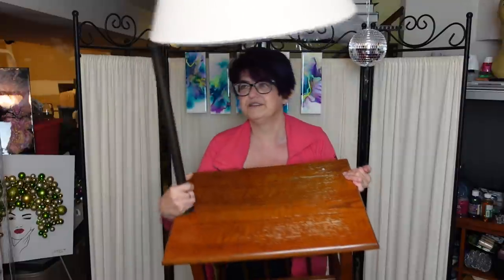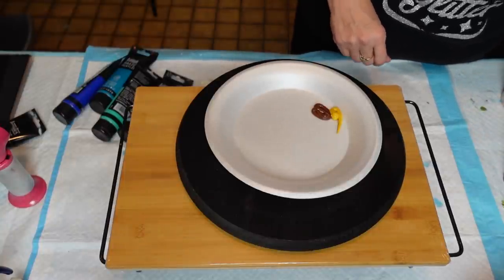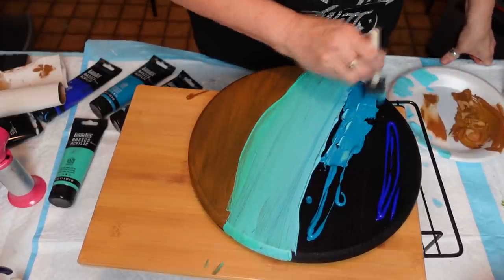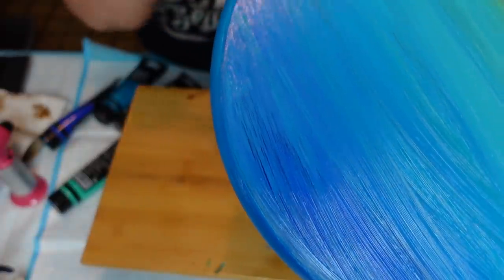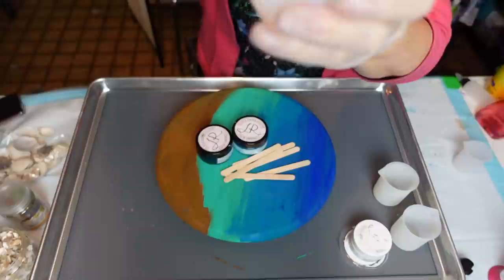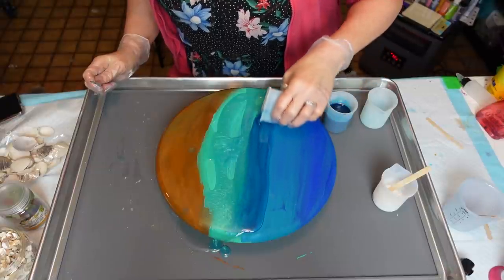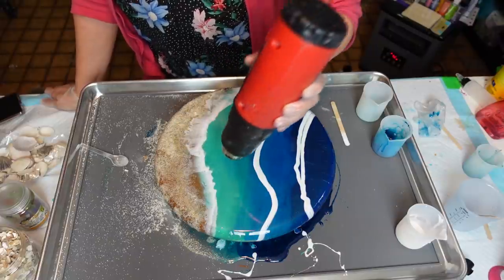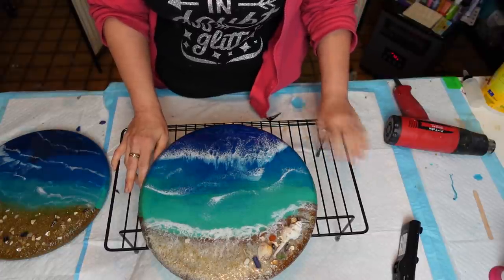Friday Resin Beach Round With Le Rez Pigments @usherl250 WOW Video #177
12in pine round board
Base coated black

Ocean base coat colours

Krystal Resin
Laura's Art Corner colours for the ocean
Le Rez Epoxy Paste Peacock Dance
Le Rez Epoxy Paste Aqua Ocean
Le Rez Epoxy Paste White Angle

 Sand and shells

Sea glass from Dollarama
Sea shells from Dollarama
Sand from Dollarama
Ikea white sand
Ikea gold glitter sand
Ashland Decorative filler broken shells